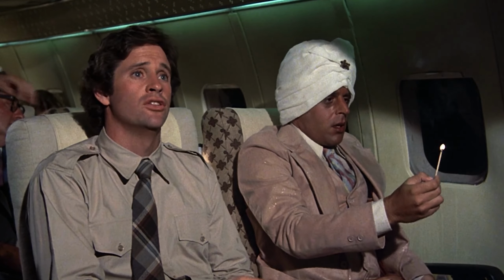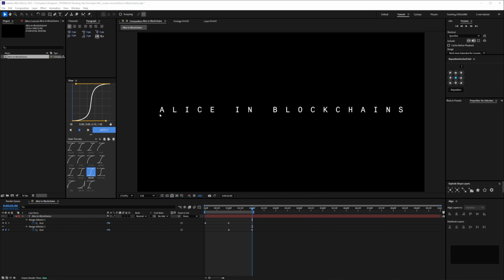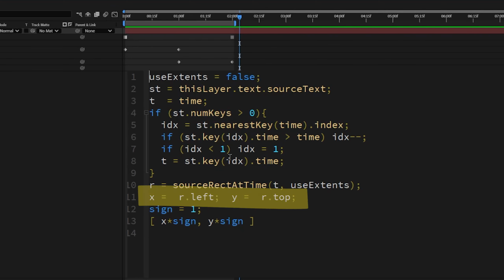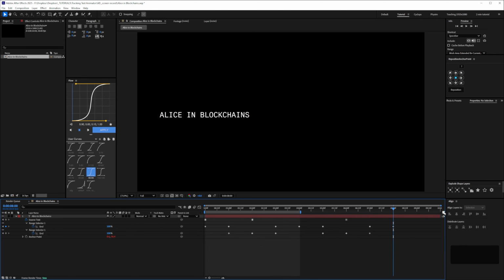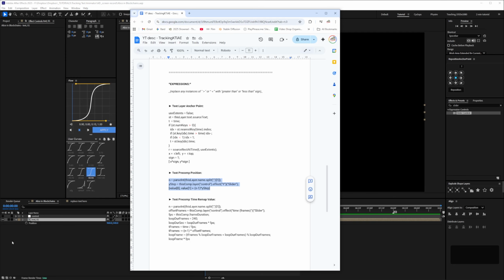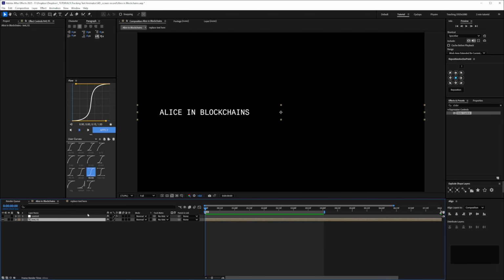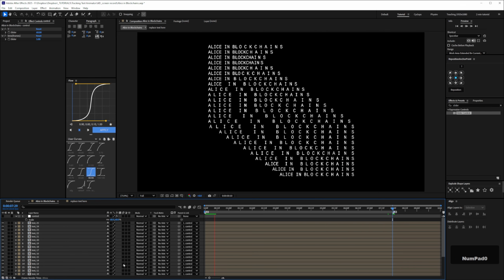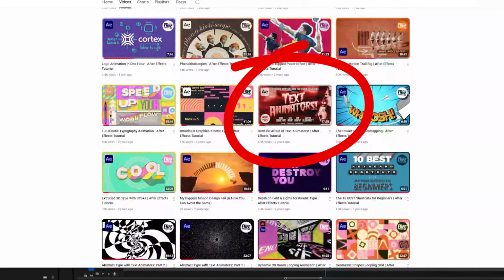Extended Tutorial: 99% Procedural Kinetic Type Loop in After Effects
In this After Effects tutorial, I’ll show you how to build a seamless looping kinetic type animation, inspired by this post I saw on the motion design subreddit:

We’ll go step by step through setting up text animators, adding procedural controls, and using expressions to handle anchor point shifts, time remapping, and distribution.

The end result is a flexible looping setup you can duplicate and tweak endlessly—no messy keyframe wrangling required.

If you’re into kinetic typography or just want to expand your After Effects expression skills, this is a really fun project to dive into.

*This is a longer version of a tutorial I posted to The Video Shop. This is the first time I’m trialling two versions, based on feedback that some viewers hate anything superfluous, but others prefer a deeper dive. *
*Let me know if it works for you, and if you have any suggestions for improvements.*

*EXPRESSIONS:*
_(replace any instances of "›" or “‹” with "greater than" or “less than” sign)_

► Text Layer Anchor Point:

useExtents = false;
st = thisLayer.text.sourceText;
t  = time;
if (st.numKeys › 0){
  idx = st.nearestKey(time).index;
  if (st.key(idx).time › time) idx--;
  if (idx ‹ 1) idx = 1;
  t = st.key(idx).time;
r = sourceRectAtTime(t, useExtents);
x =  r.left;  y =  r.top;
sign = 1;
[ x*sign, y*sign ]

► Text Precomp Position:

n = parseInt(thisLayer.name.split(",")[1]);
yStep = thisComp.layer("control").effect("Y")("Slider");
[value[0], value[1] + (n-1)*yStep]

► Text Precomp Time Remap Value:

n = parseInt(thisLayer.name.split(",")[1]);
offsetFrames = thisComp.layer("control").effect("time(frames)")("Slider");
fps = thisComp.frameDuration;
loopDurFrames = 240;
loopDurSec = loopDurFrames * fps;
tFrames = time / fps;
tFrames -= (n-1) * offsetFrames;
loopFrame = (tFrames % loopDurFrames + loopDurFrames) % loopDurFrames;
loopFrame * fps

*CHAPTERS:*

00:00:00 - Original Reference
00:00:00 - Comp and Text Settings
00:00:36 - Tracking Animator
00:01:38 - Duplicate Animator
00:02:02 - Source Text Keyframes
00:02:24 - Text Layer Anchor Point Expression
00:03:04 - Expression Breakdown
00:03:59 - Keyframing Tracking Animators
00:05:16 - Precompose Text Layer
00:05:53 - Slider Controls
00:06:25 - Text Precomp Position Expression
00:06:37 - Expression Breakdown
00:06:59 - Time Remap Expression
00:07:10 - Expression Breakdown
00:07:58 - Duplicating and Distributing Text Layers
00:09:24 - Final Animation
00:09:47 - Exploring this Setup

► Have questions about kinetic type, text animators, or After Effects animation?